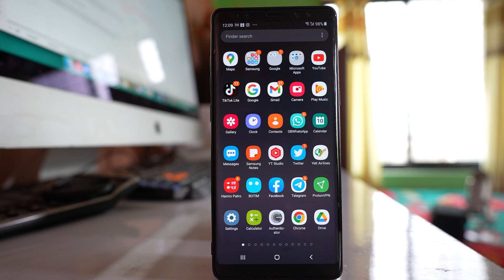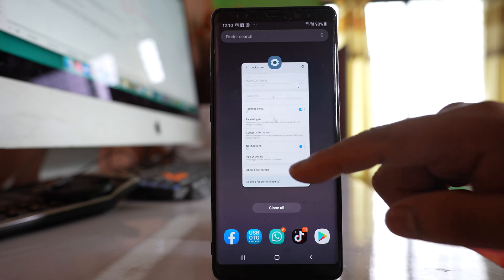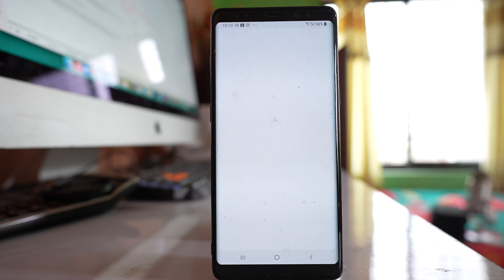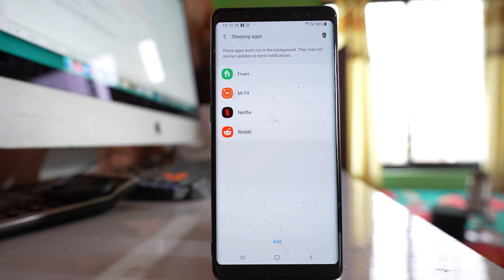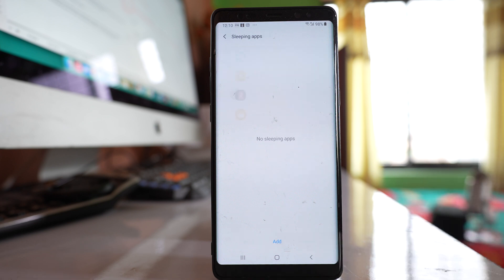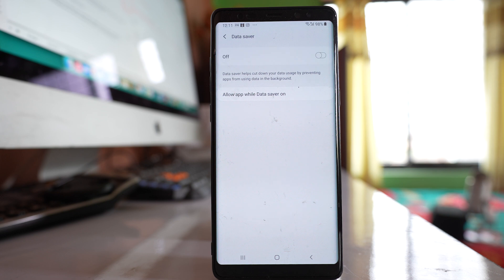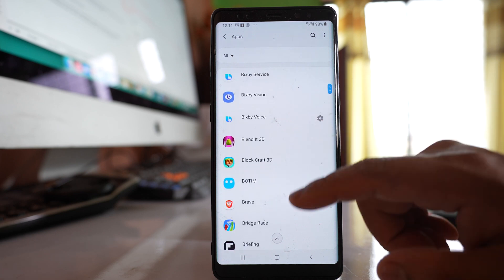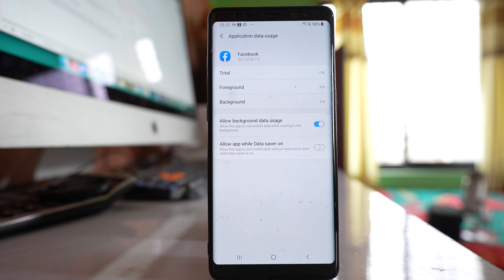Push Notifications Not Working on Locked Screen in Samsung Device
In this video today we will see why push notifications not working on Locked Screen in Samsung Device. We will see some ways to fix the issue.